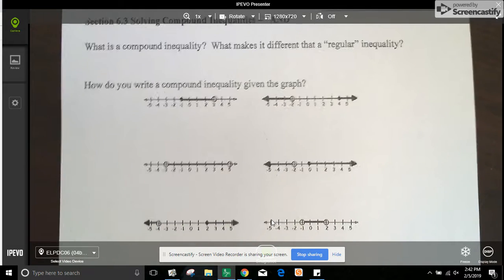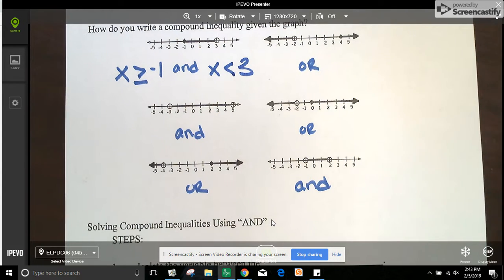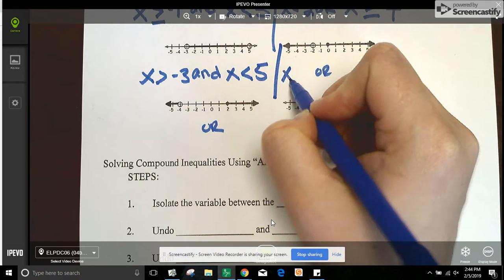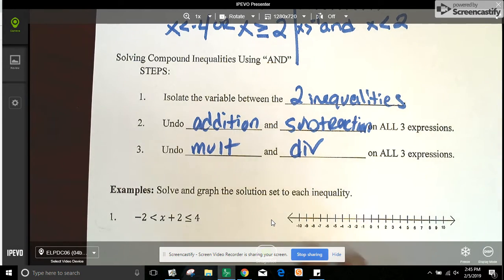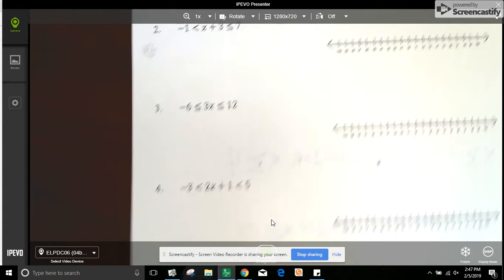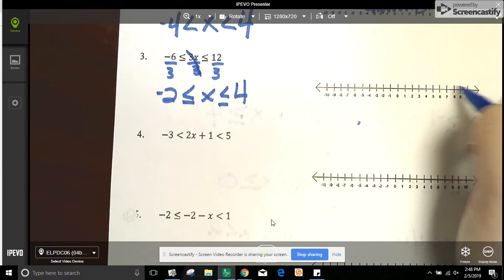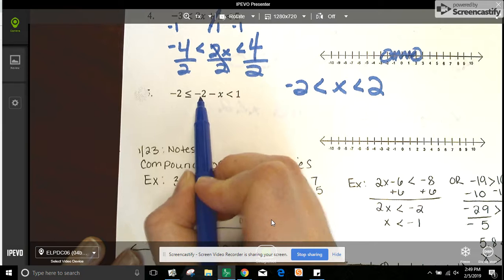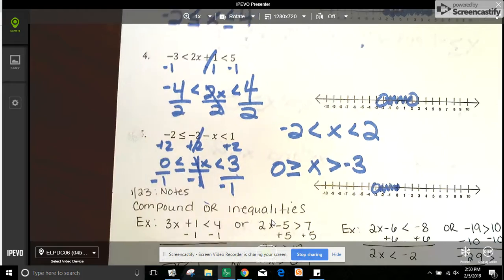Feb 5, 2019 2:50 PM